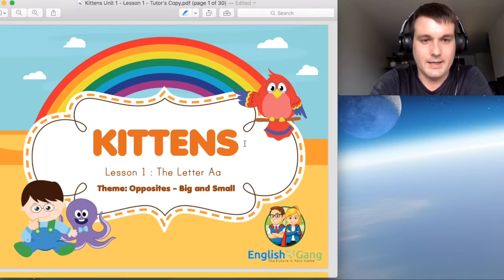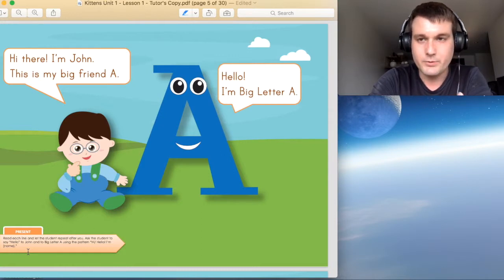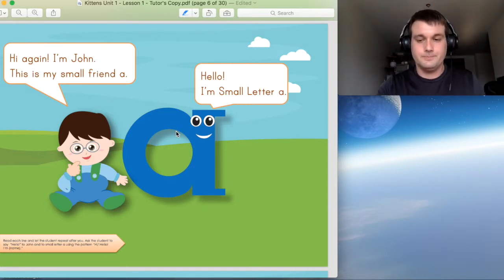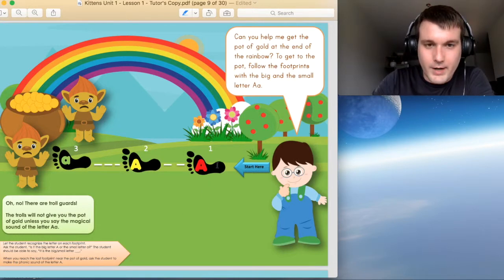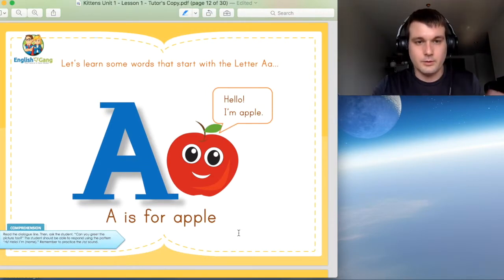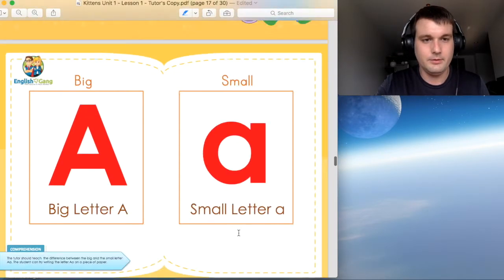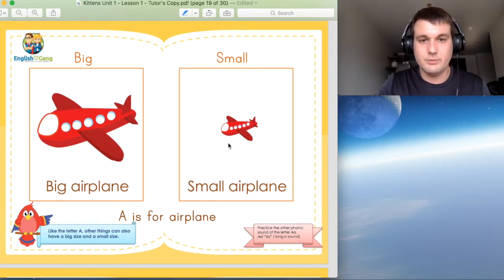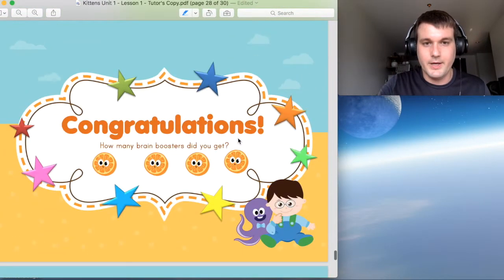Kittens Training - Teacher Mike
Teacher Mike gives us some insight into how to approach the Kittens level. This can be difficult as the students are typically young beginners with very little experience with English. It's a fanstic course, and quite rewarding to watch your students grow and succeed!